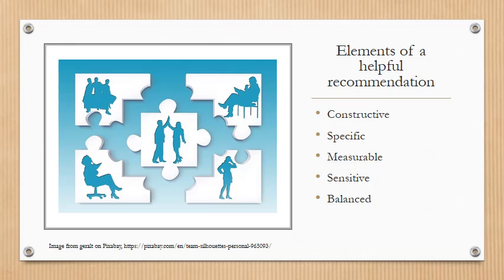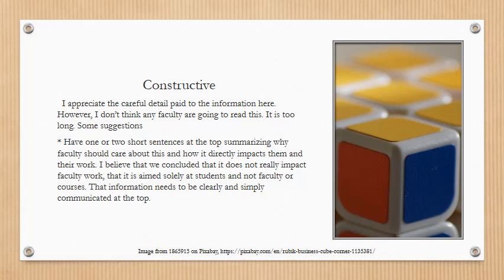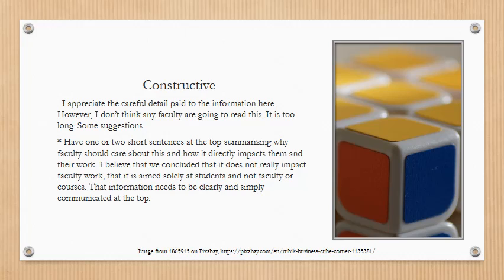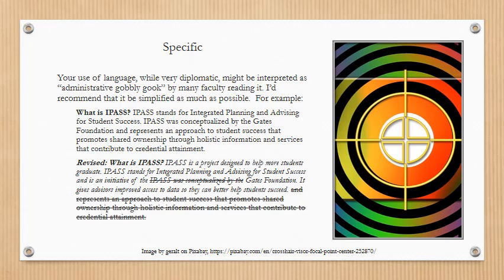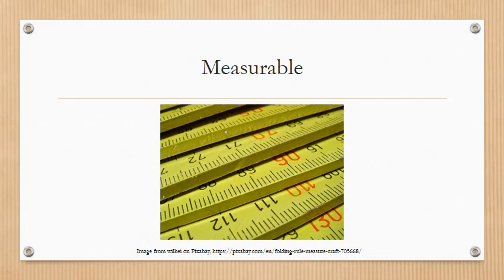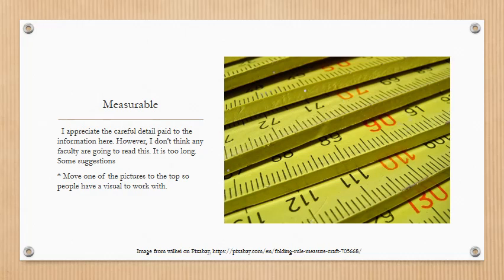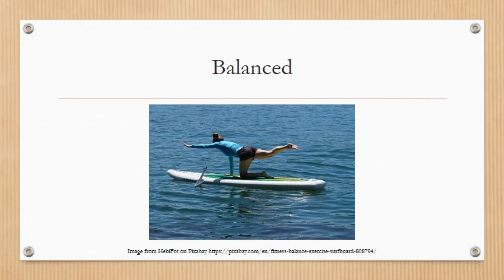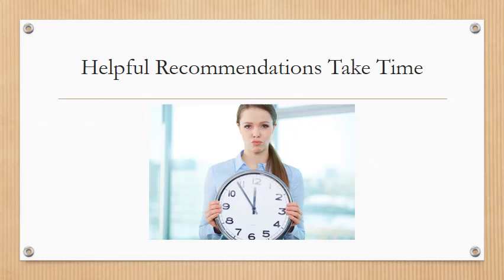Module 6 Helpful Recommendations